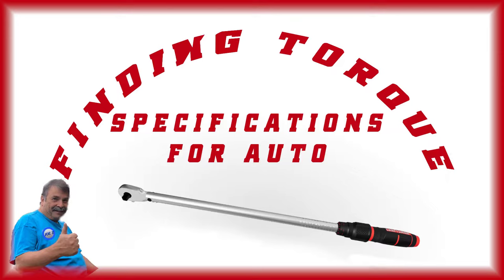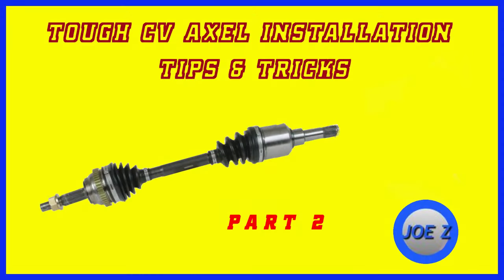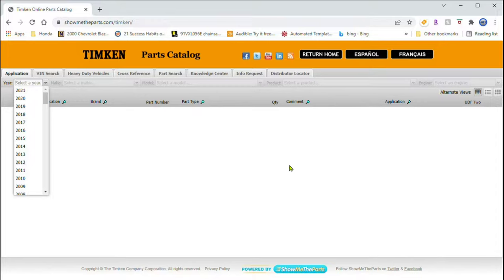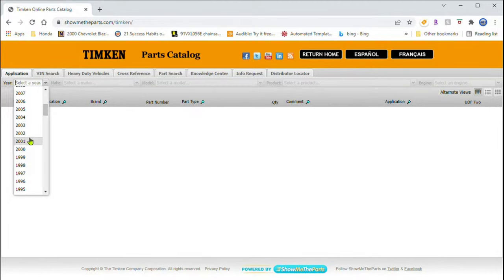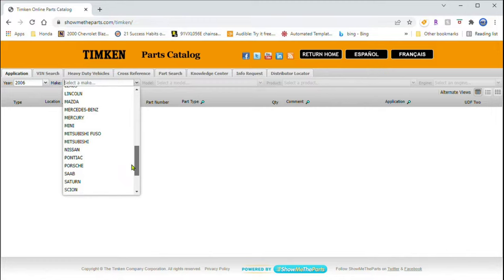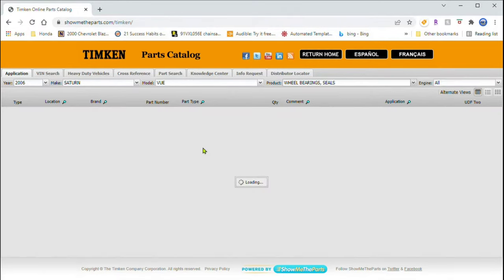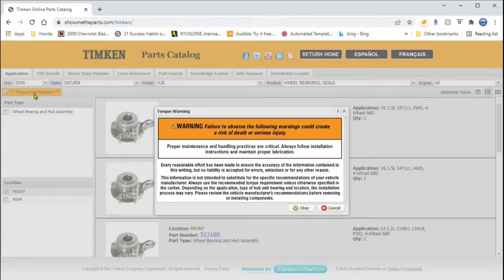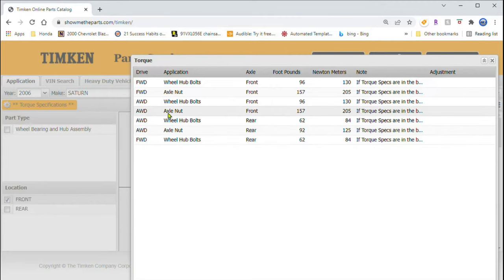Finding torque specifications for auto "This site is axle assembly specific"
When I found this site I was working on a Saturn's front axle and  did not realize this site was  axle assembly specific at the time.